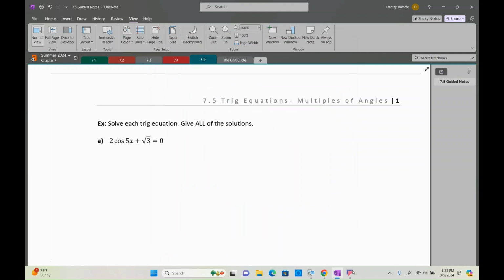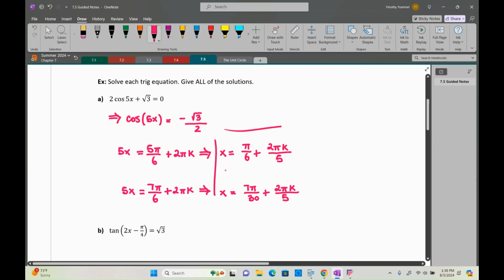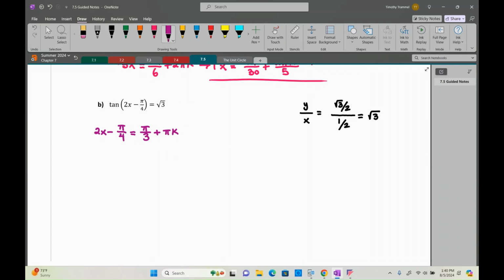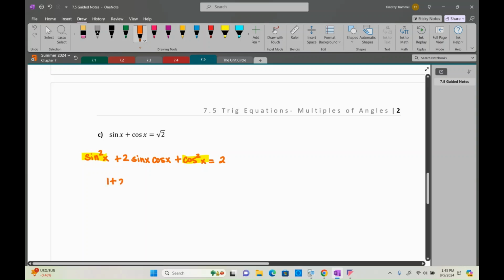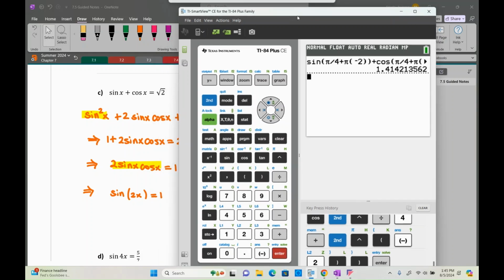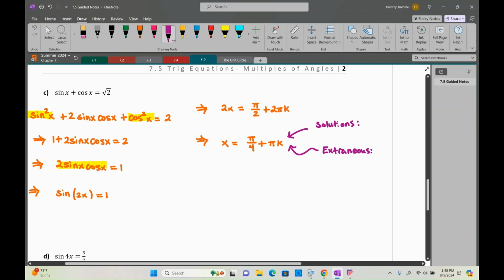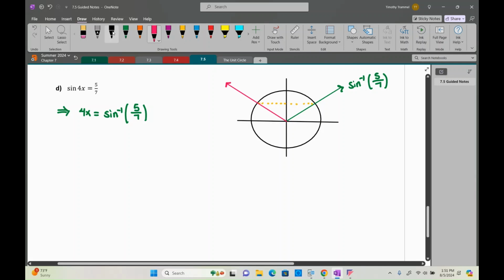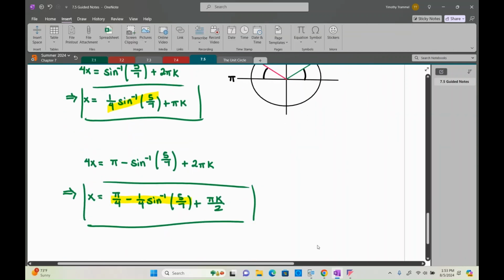7.5 Trig Equations - Multiples of Angles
7.5 Trig Equations - Multiples of Angles